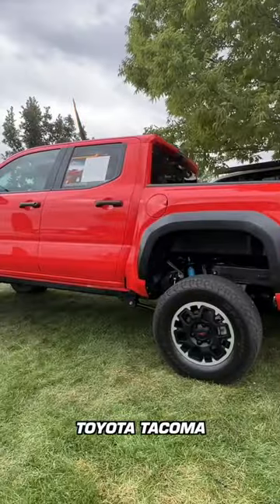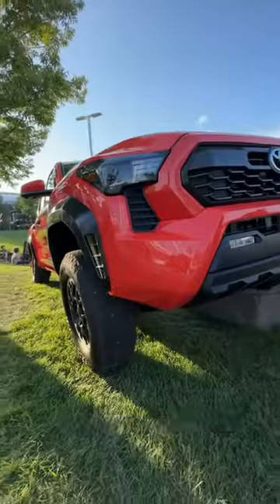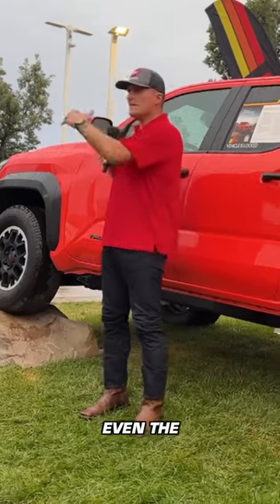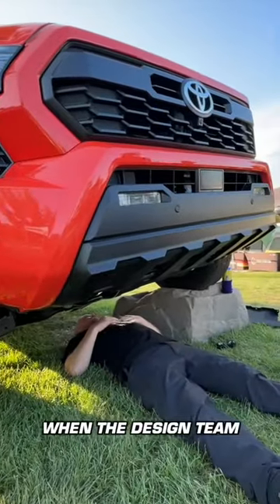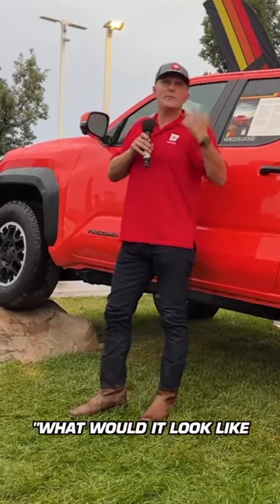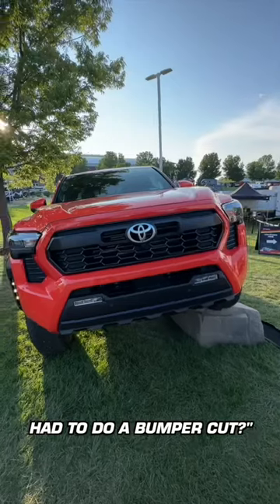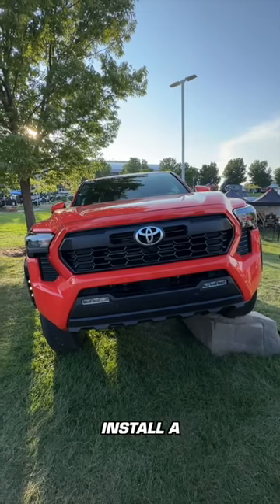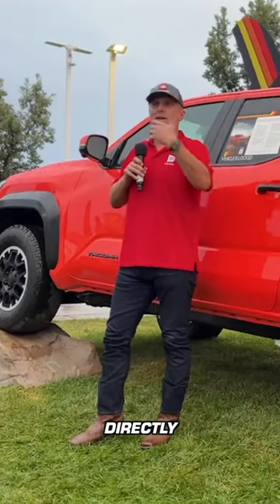Will the 2024 Tacoma Be Easy to MOD?? + Toyota Drops Future Hints?!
In this I discuss whether the 2024 Toyota Tacoma will be easy to modify!